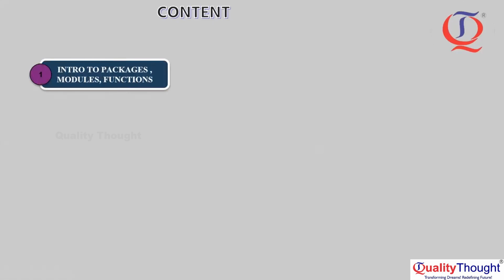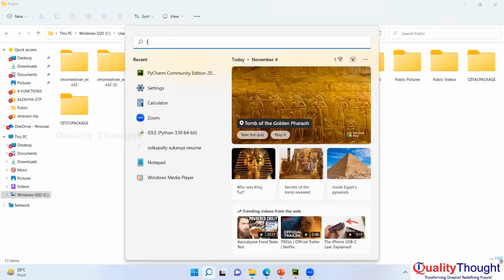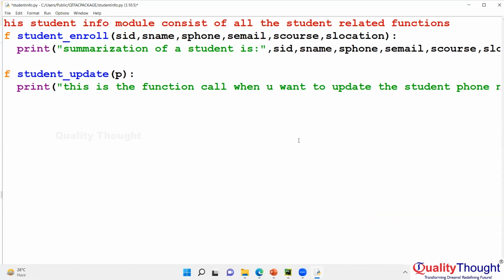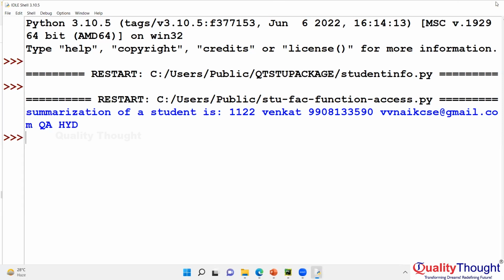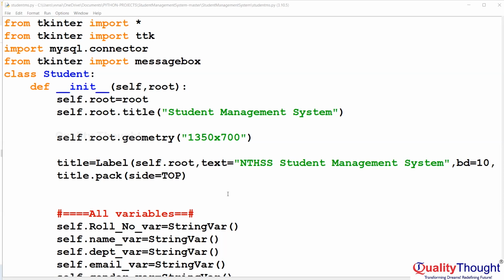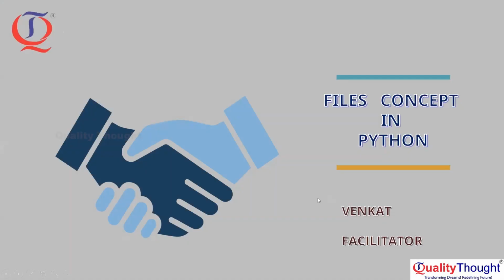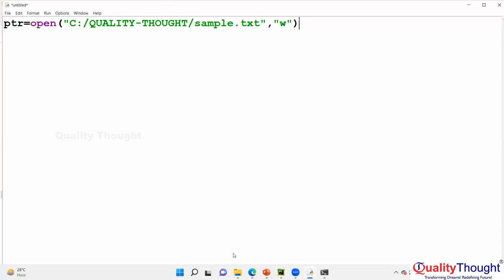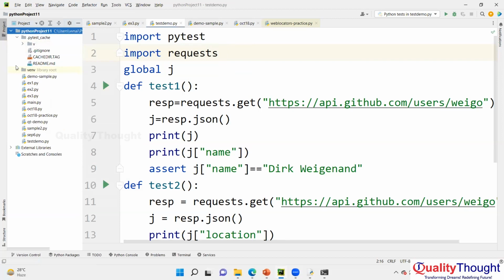Selenium with Pyton | Different types of Packages, Modules, Functions